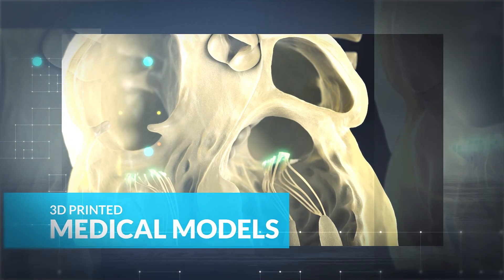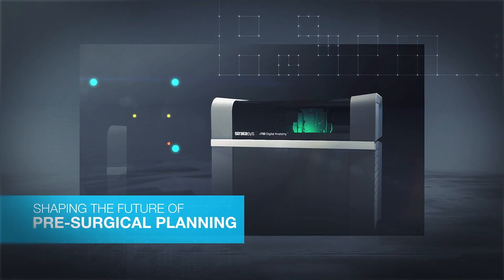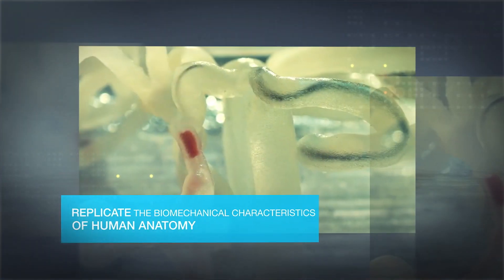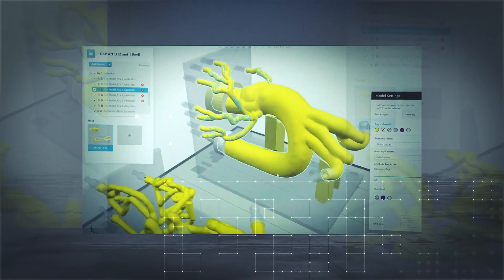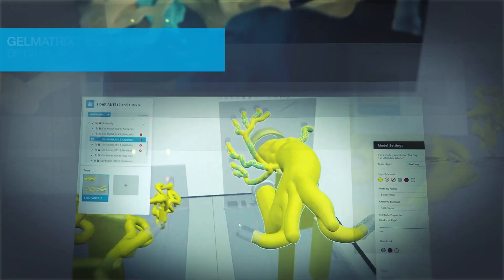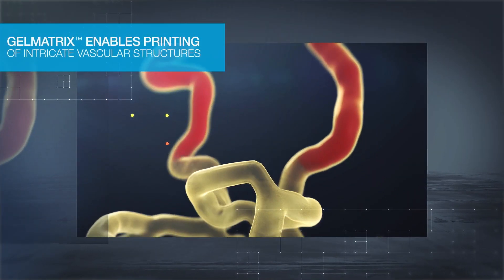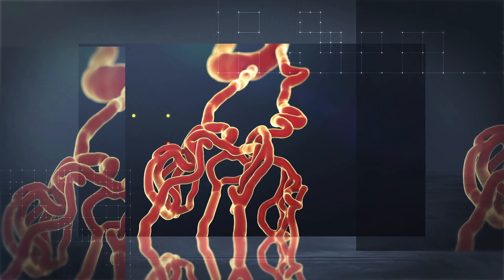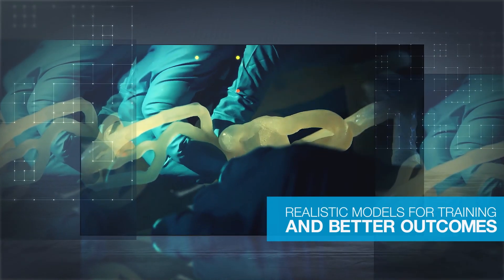Introducing Gel Matrix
Unique GelMatrix™ material and GelSupport™ depositing patterns allow you to print small and large, complex vascular structures and easily remove internal support material.

The advanced material has a pudding-like consistency that allows for simple cleaning of blood vessel models with inner diameters and wall thicknesses as small as 1.0 mm.